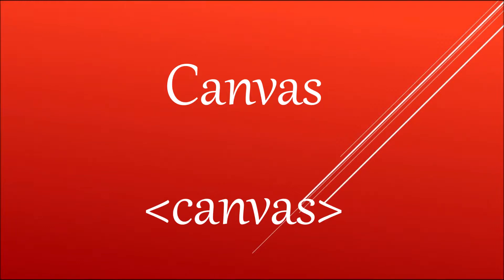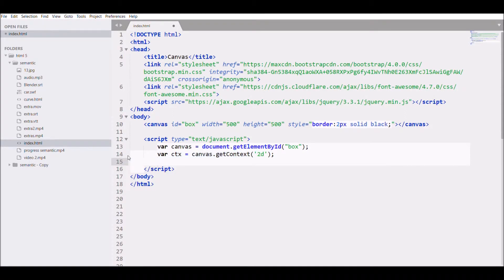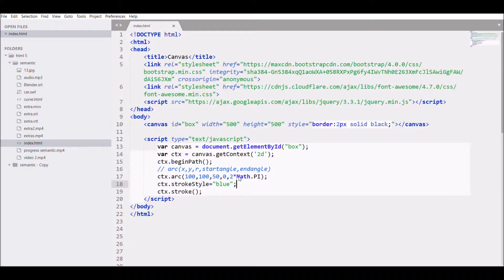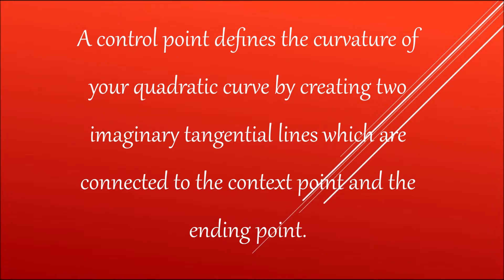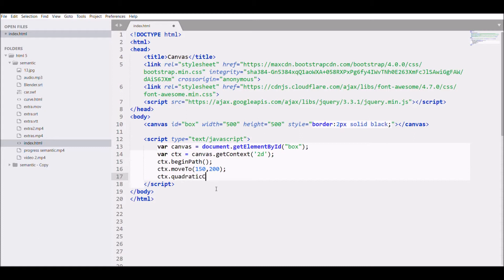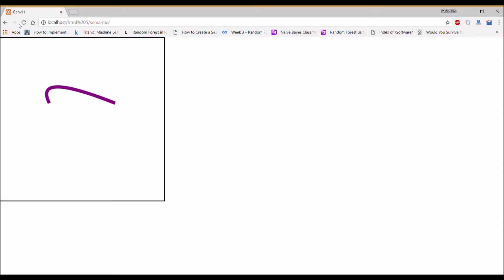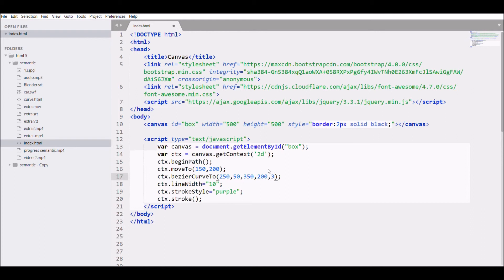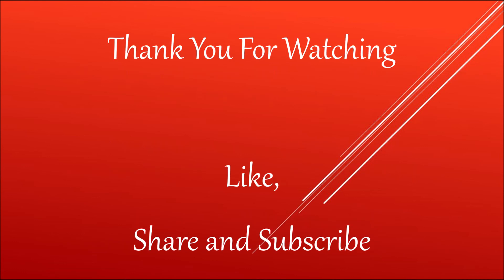Draw Arc in Canvas | Circle, Quadratic and Bezier Curve | Canvas Tutorial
This video explain the basic concept of drawing arc in canvas.
Draw a circle using arc.